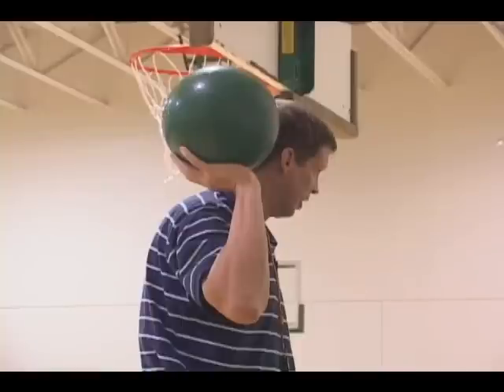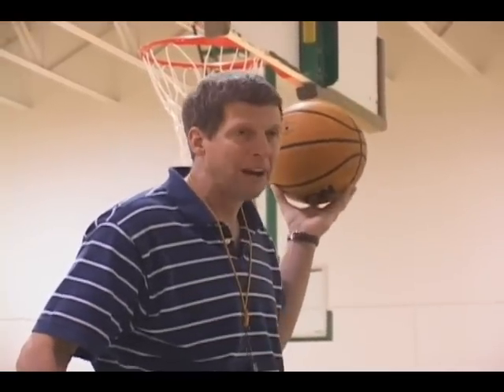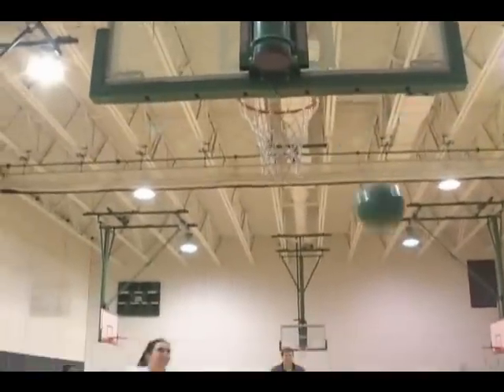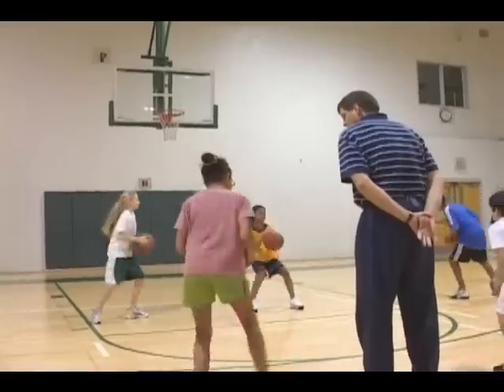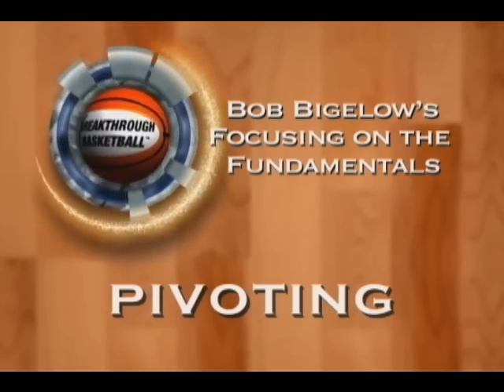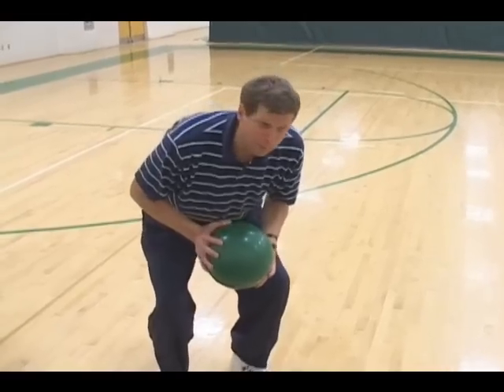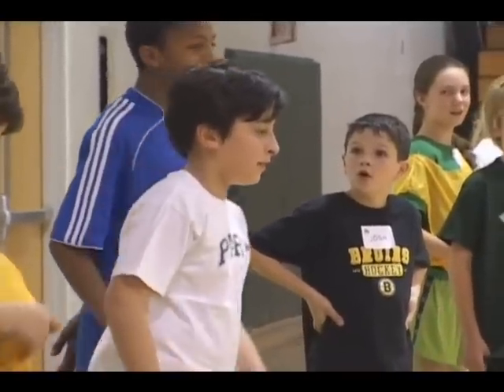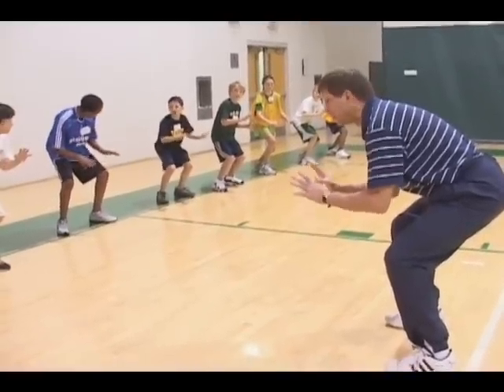Coaching Youth Basketball - Bob Bigelow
Sample Clip from the DVD - "Coaching Youth Basketball the Right Way - Focusing on the Fundamentals"